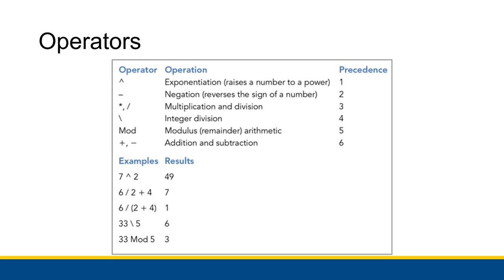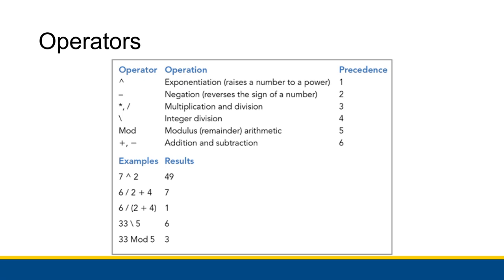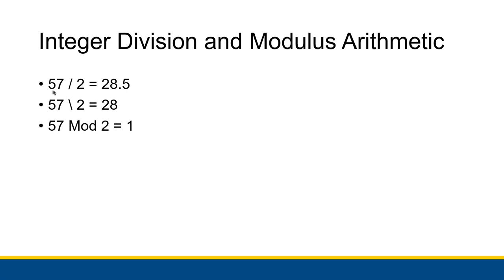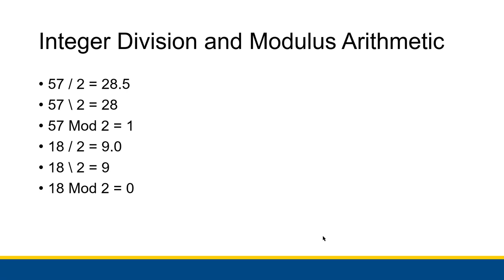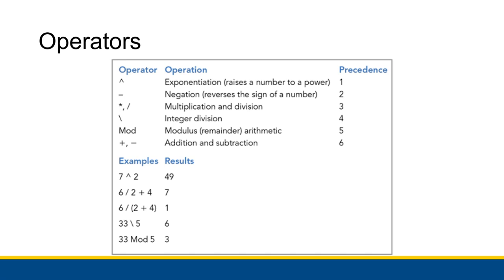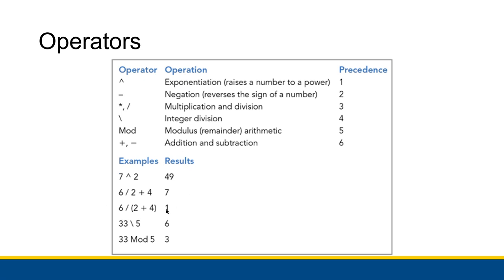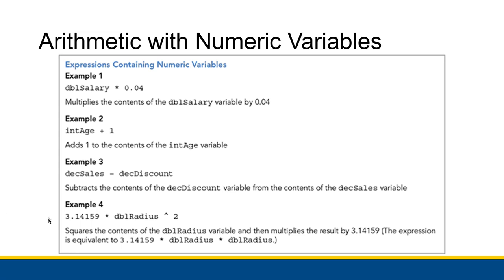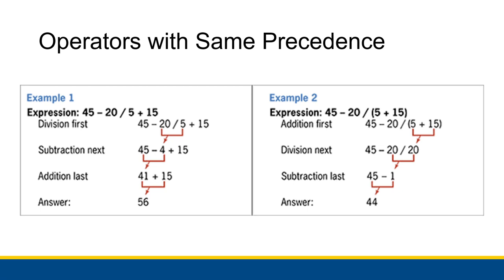[CBIS 112] Arithmetic Expressions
Let's do some math!